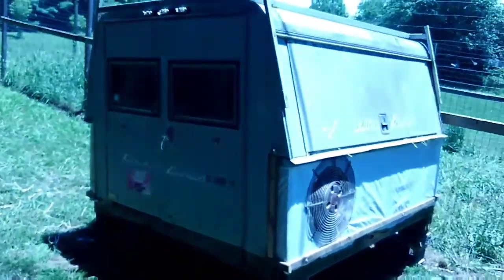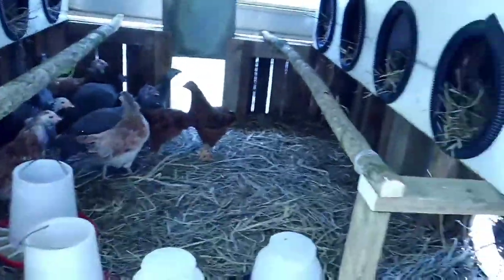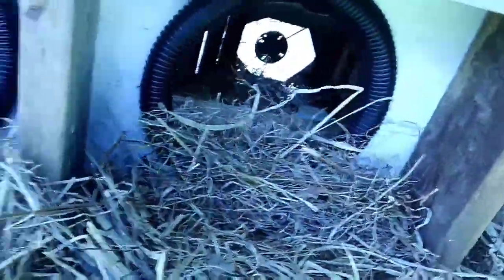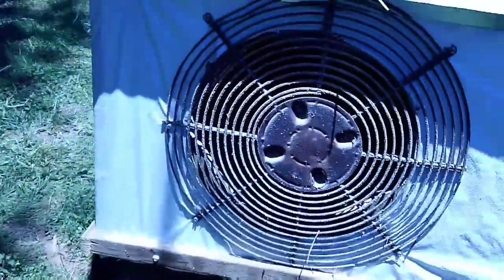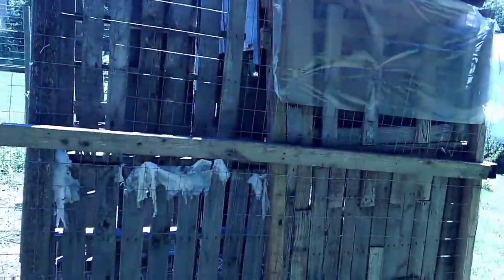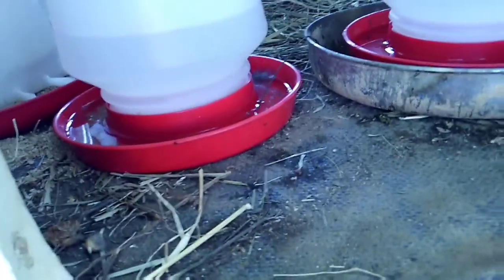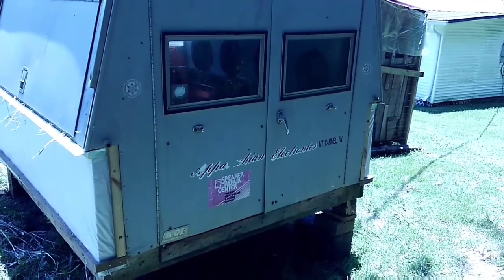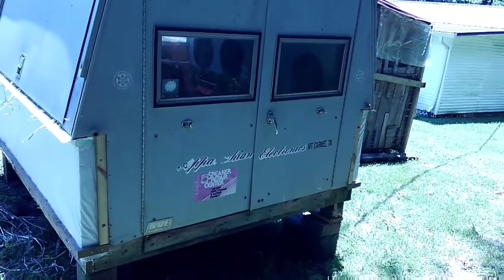convert a truck camper into a chicken coop